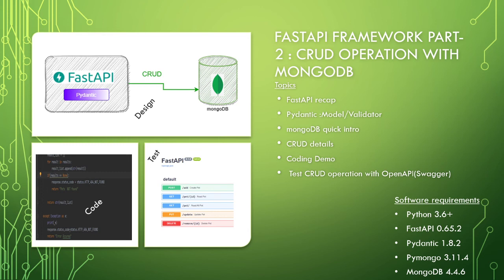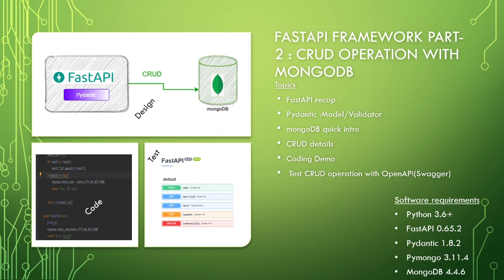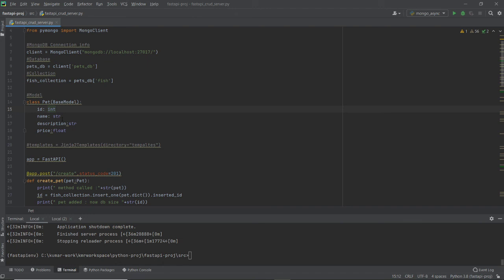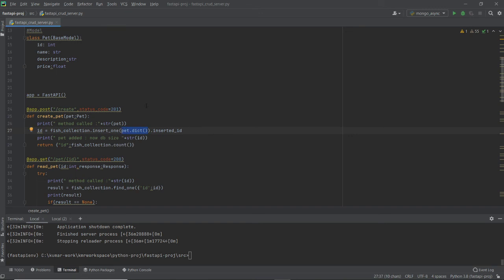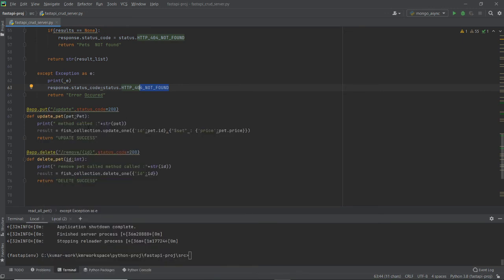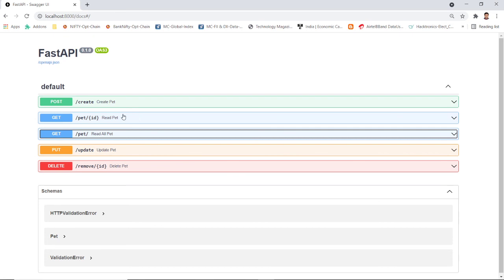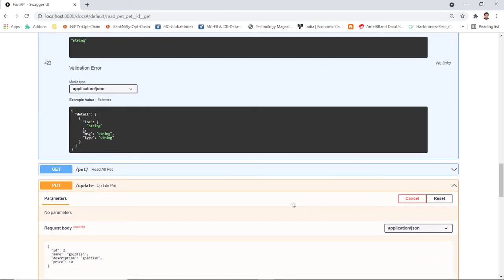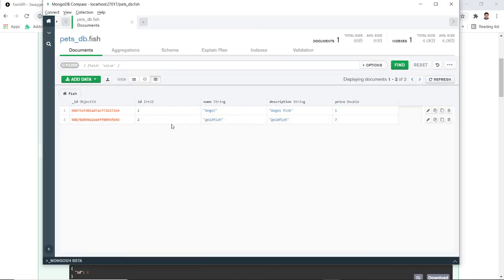FastAPI CRUD operation with MongoDB (Part2)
This video covers the CRUD(Create Read Update Delete) operation implementation in FastAPI with mongoDB and usage of Pydantic on object modeling.